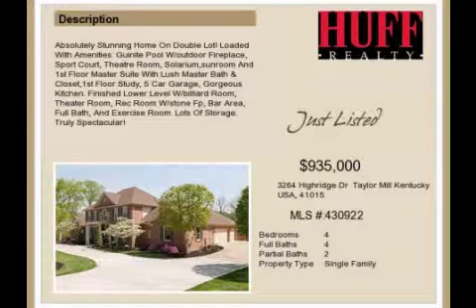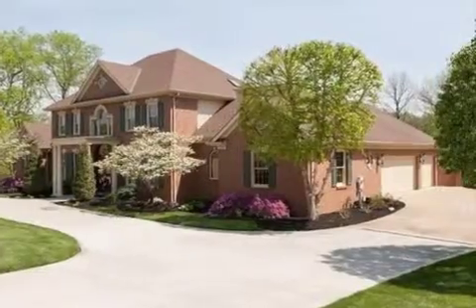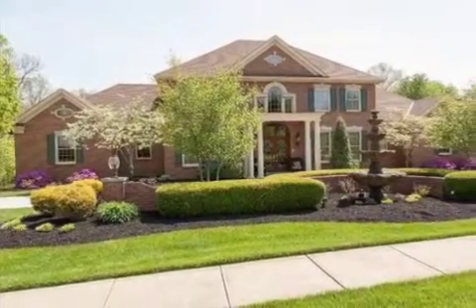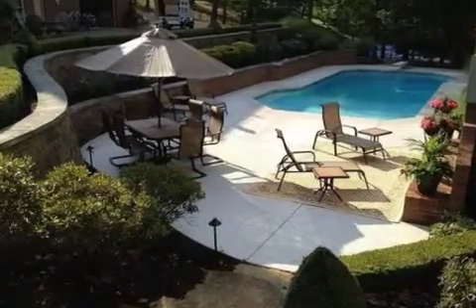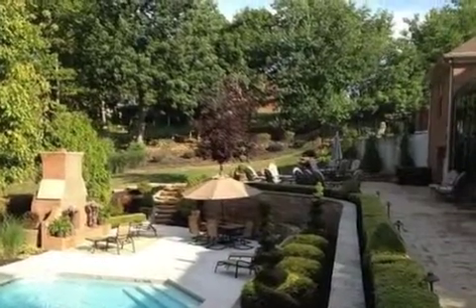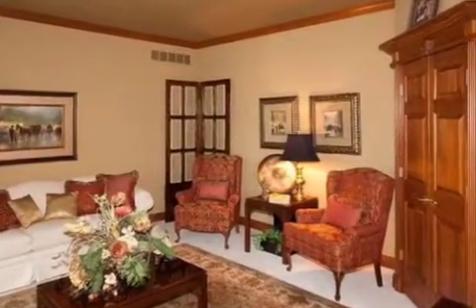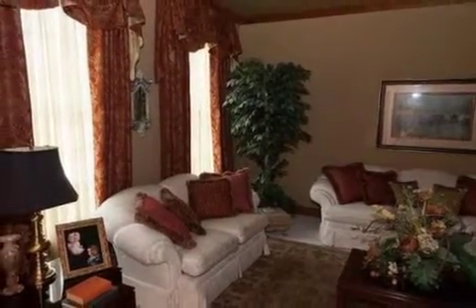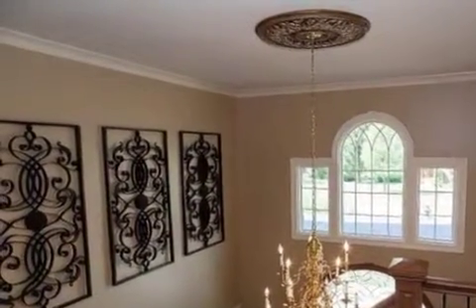Real estate for sale in Taylor Mill Kentucky - MLS# 430922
3264 Highridge Dr
Taylor Mill Kentucky 41015
MLS# 430922

Absolutely Stunning Home On Double Lot! Loaded With Amenities: Guinite Pool W/outdoor Fireplace Sport Court Theatre Room Solariumsunroom And 1st Floor Master Suite With Lush Master Bath & Closet1st Floor Study 5 Car Garage Gorgeous Kitchen. Finished Lower Level W/billiard Room Theater Room Rec Room W/stone Fp Bar Area Full Bath And Exercise Room. Lots Of Storage. Truly Spectacular!